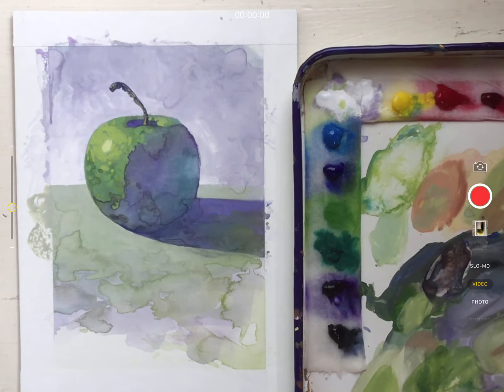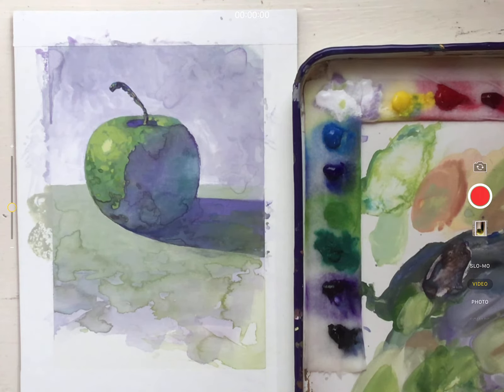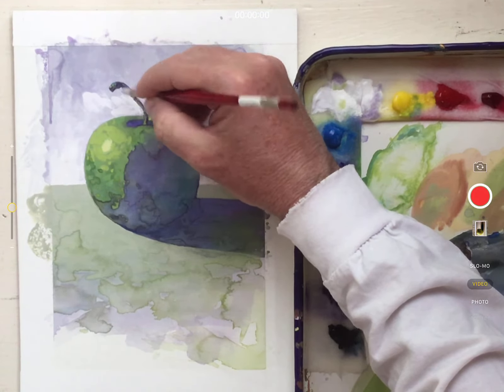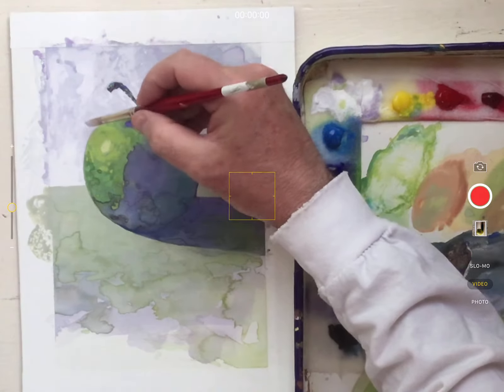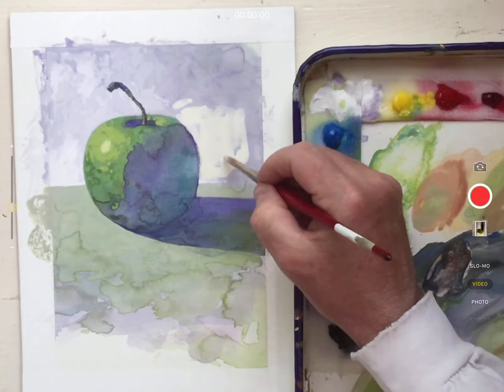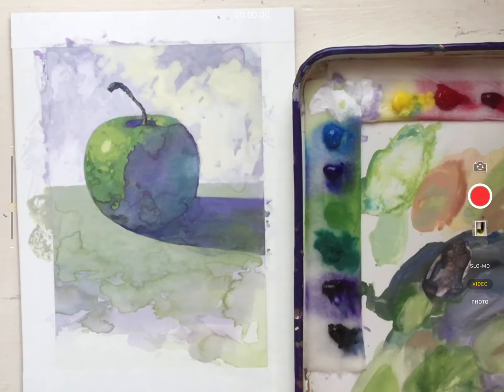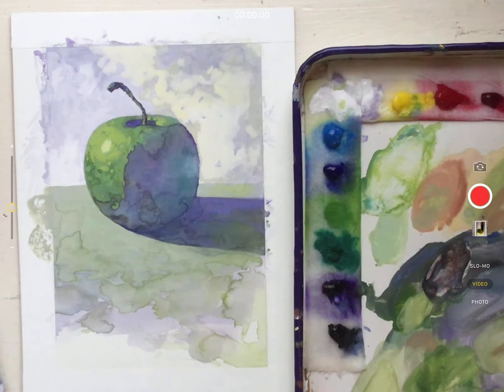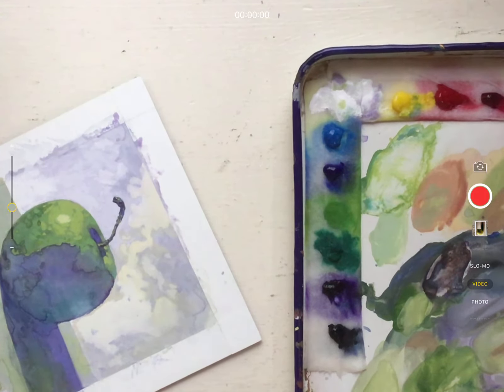ART 142 - gouache demo 3